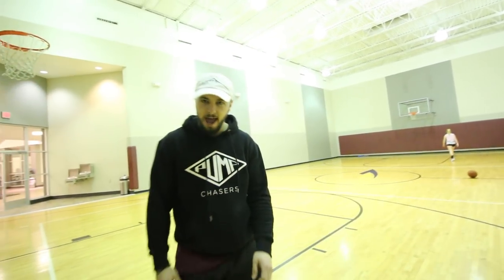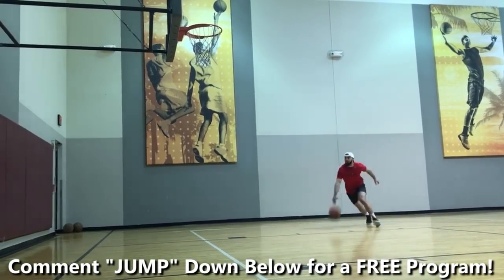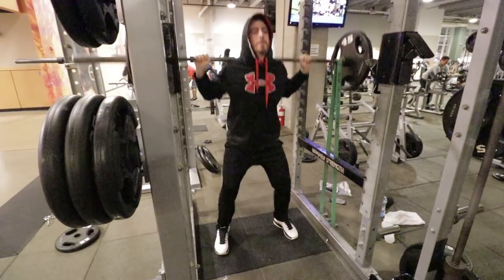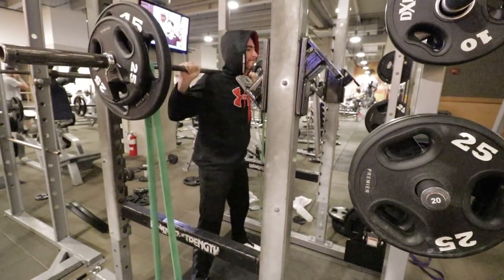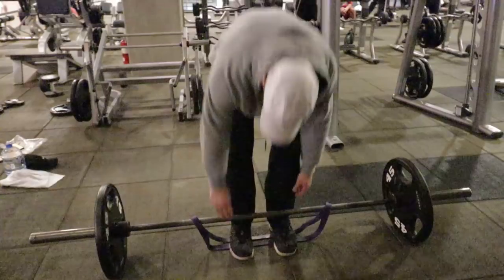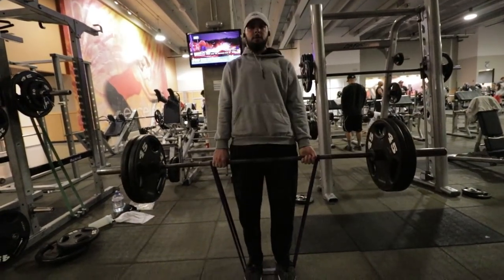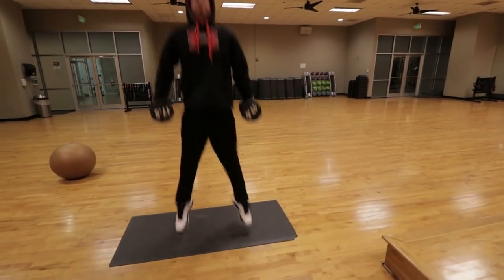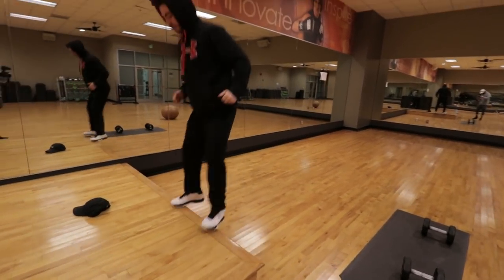Explosive Vertical Jump Workout with Weights! (4 Exercises to Increase Your Vertical Jump)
Topics in this video include how to increase your vertical jump, how to jump higher, and 4 exercises to get an explosive vertical jump.

GREEN & PURPLE RESISTANCE BANDS

--- ACCESSORIES THAT I USE ---
EVOLUTIONX RESISTANCE BANDS
BLACK MINI BAND
WEIGHTED VEST
FOAM ROLLER
KNEE SLEEVES

ABOUT THIS VIDEO:
Within this video I talk about how to increase vertical jump, how to jump higher, and 4 exercises that you can use to get an explosive vertical jump.